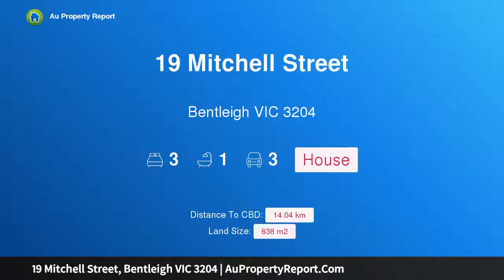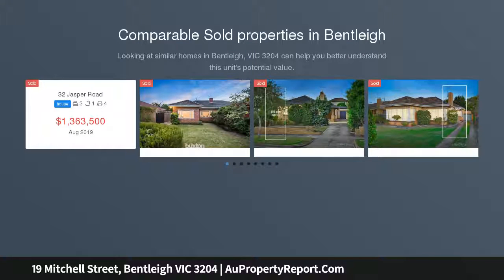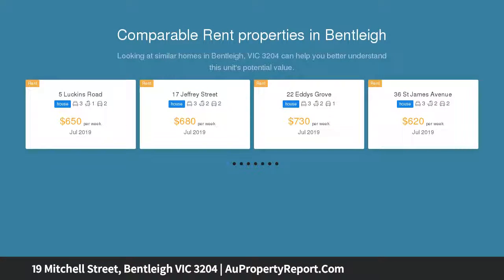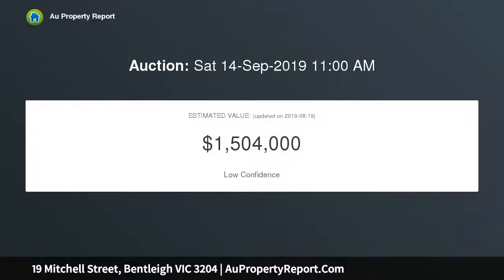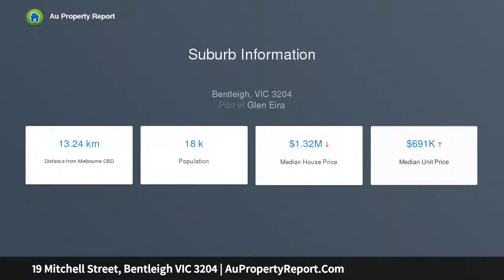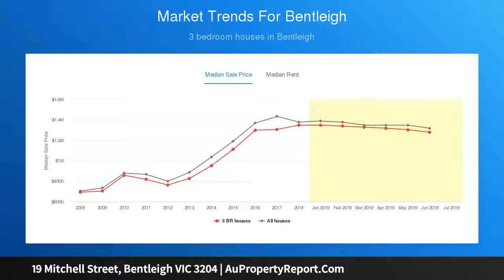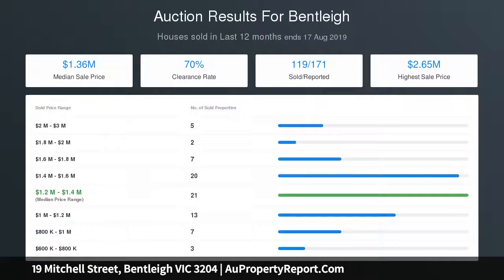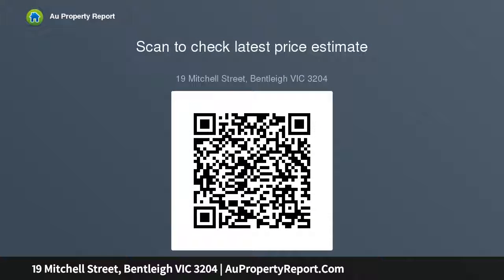19 Mitchell Street, Bentleigh VIC 3204 | AuPropertyReport.Com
19 Mitchell Street, Bentleigh VIC 3204
Property Type: house
Bedrooms: 3
Bathrooms: 3
Car Space: 3
Create the Dream in Bentleigh's Heart